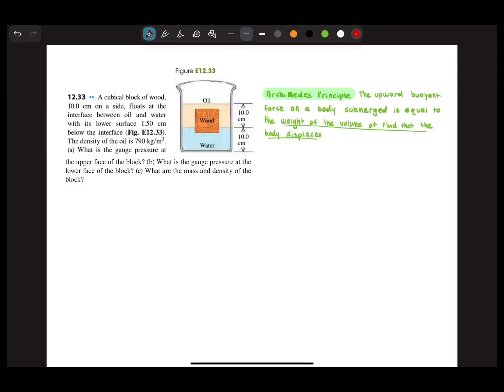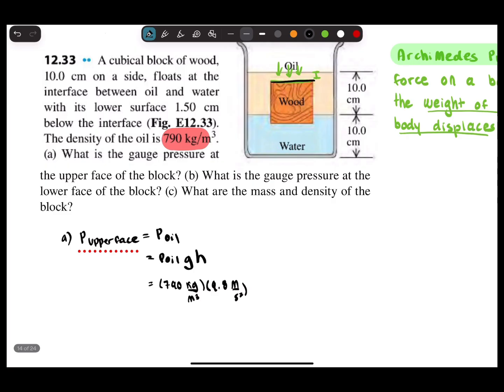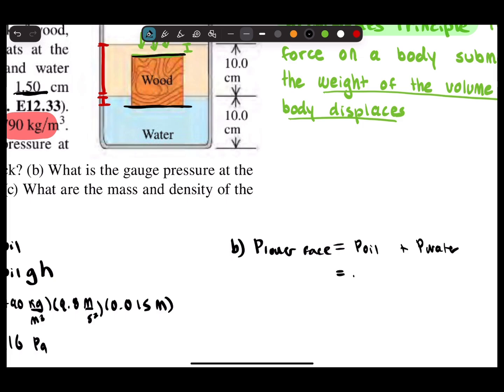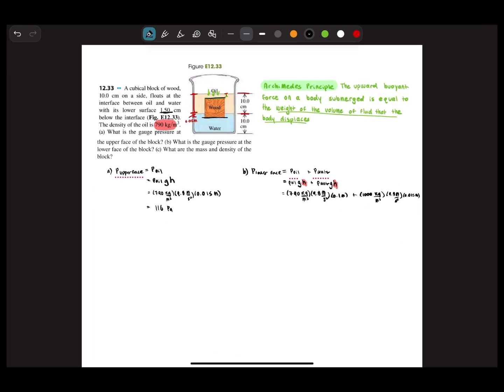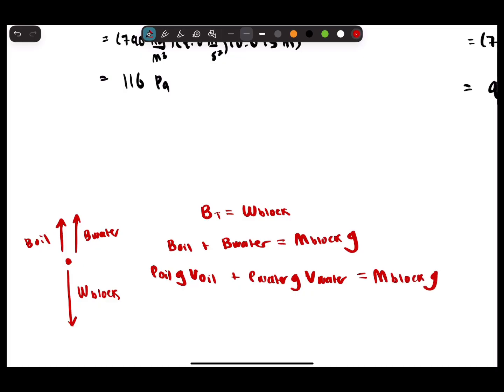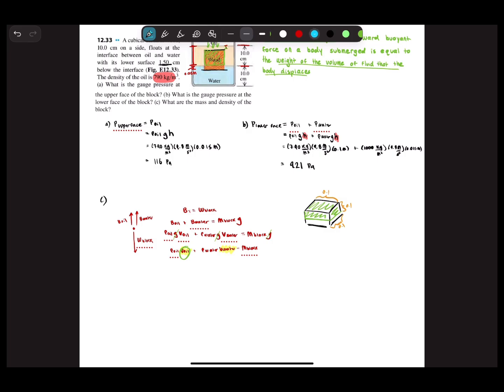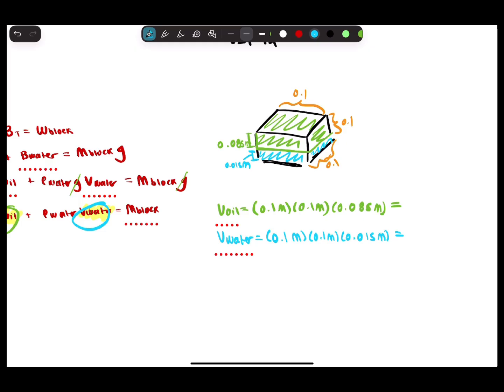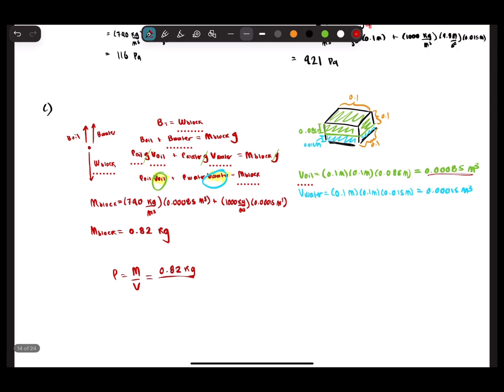12.33 • A cubical block of wood, 10.0 cm on a side, floats at the interface between oil and water